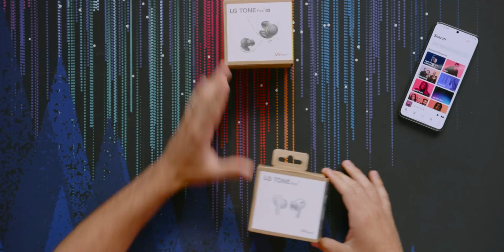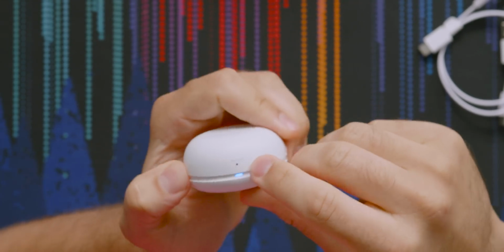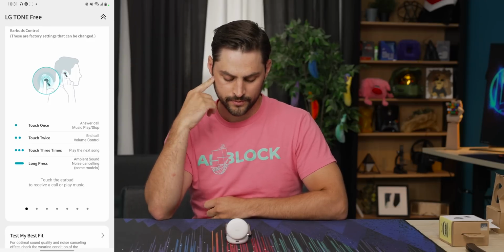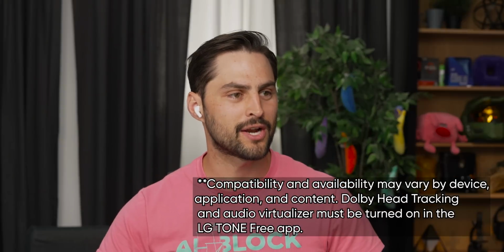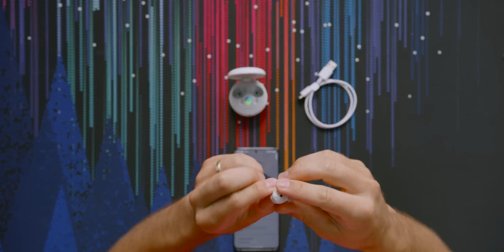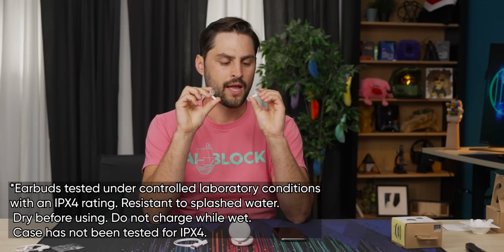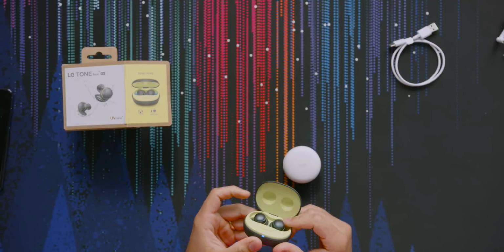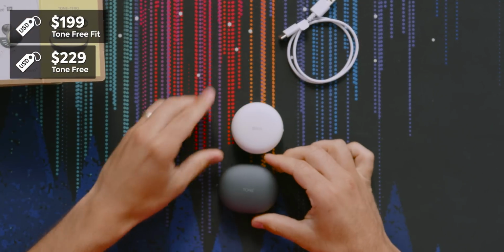These have a WORLD'S FIRST - LG TONE Free T90 & Fit TF8 Wireless Earbuds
CHAPTERS
0:00 LG TONE Free Intro
0:26 Unboxing
1:26 Case
1:56 Cleaning
2:30 Comfortability
2:50 App
4:04 Audio Testing
5:54 Ambient Sound Test
6:30 Microphone
7:19 TONE Free Fit IPX4 Rated
7:40 Checking out the other model
8:30 Fit Testing